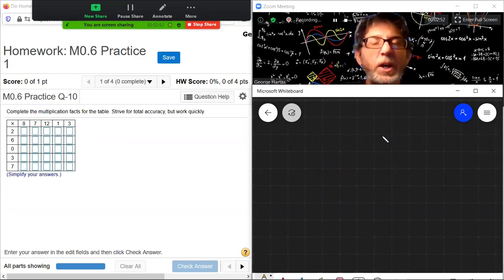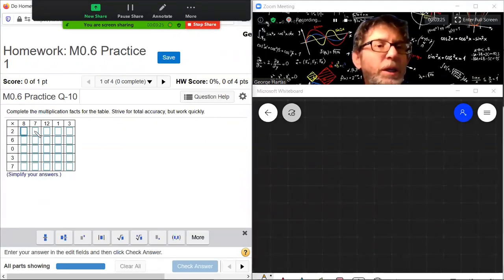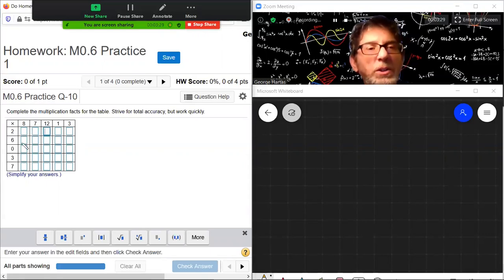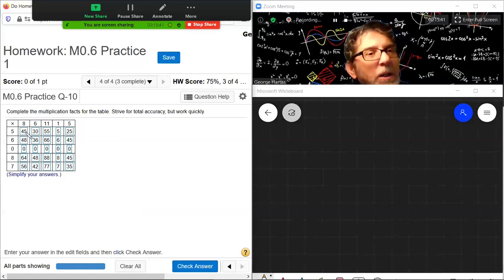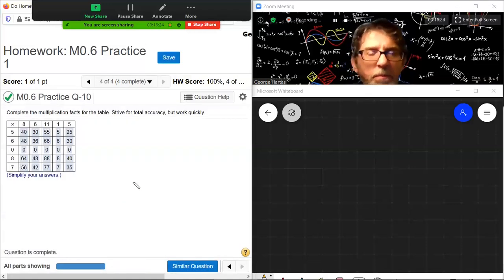Multiplication Facts Practice 1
I explain the multiplication facts.